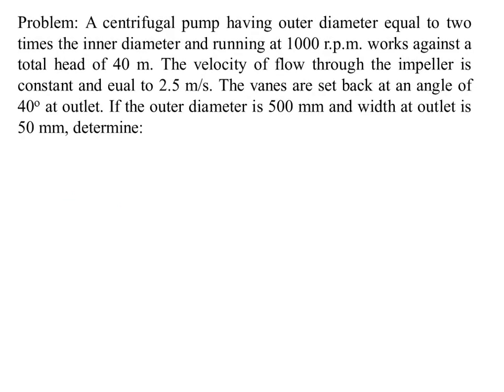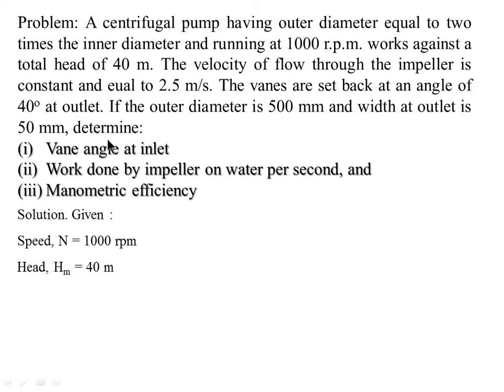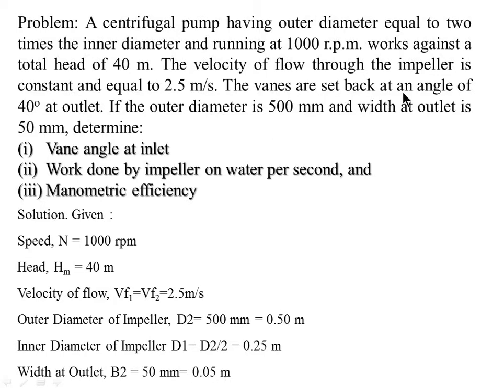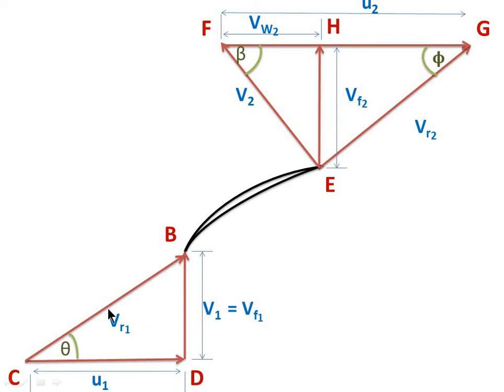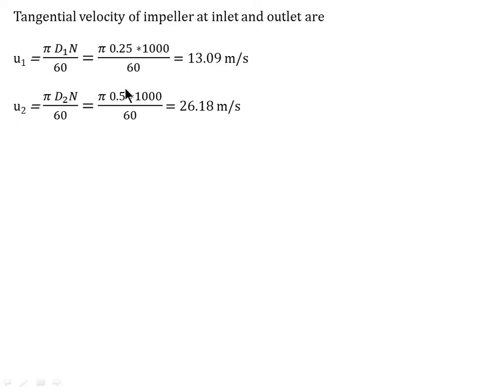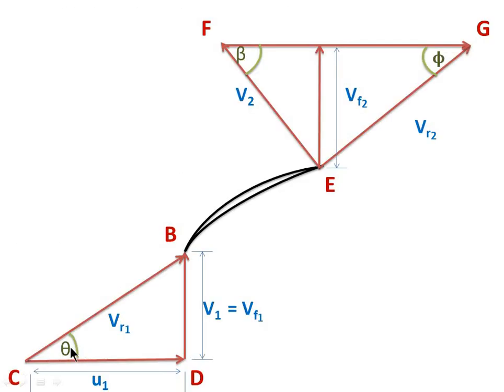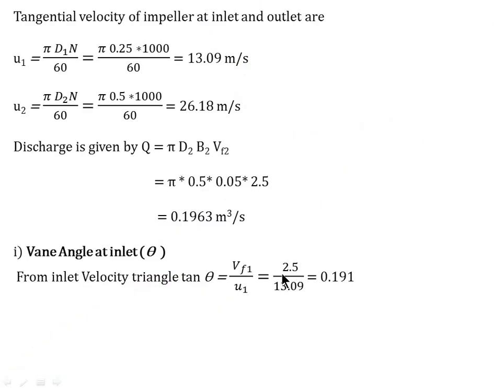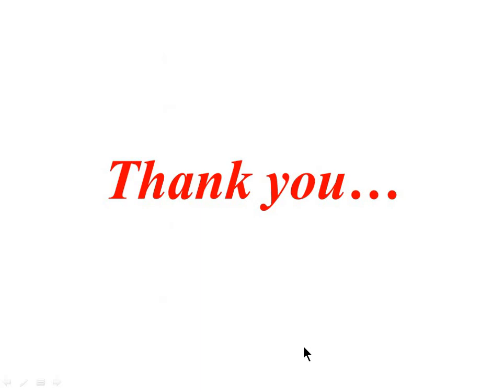Problem on Centrifugal Pump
In this video, a problem on Centrifugal Pump is solved.

n this video, description related to Workdone and Efficiency in case of Centrifugal Pump is given.